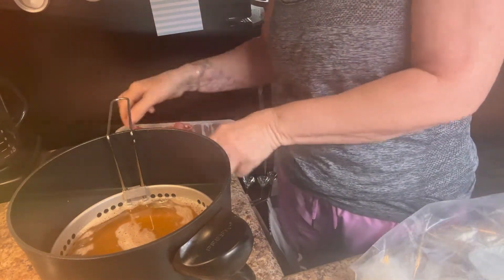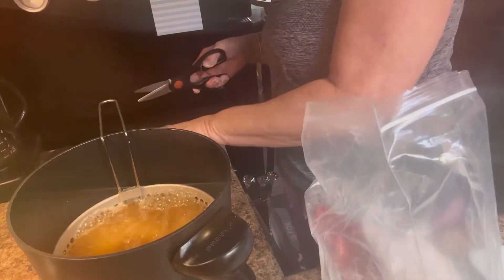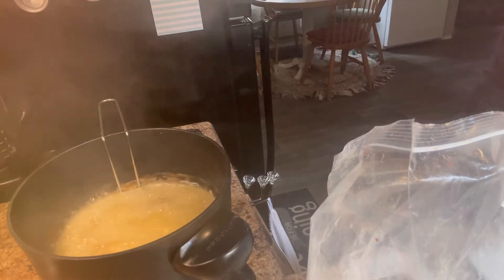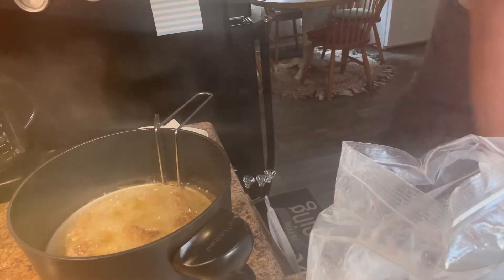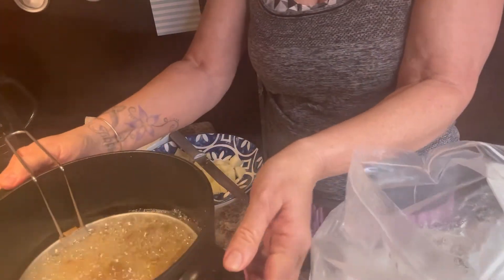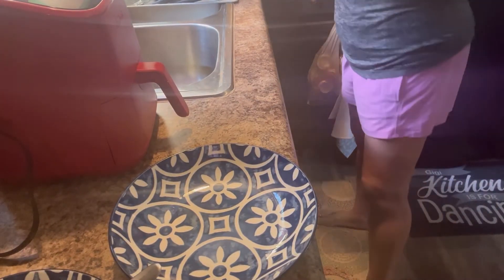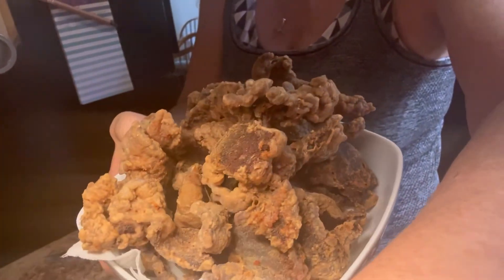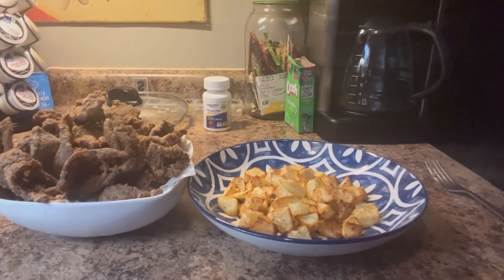Fried chuck steak and fried potatoes in the air fryer#HomeCooking CountryCooking SoulFoodCooking ￼